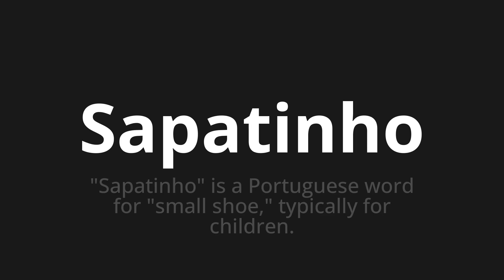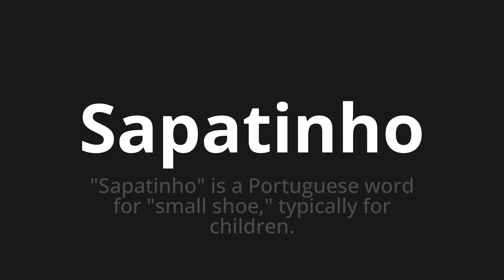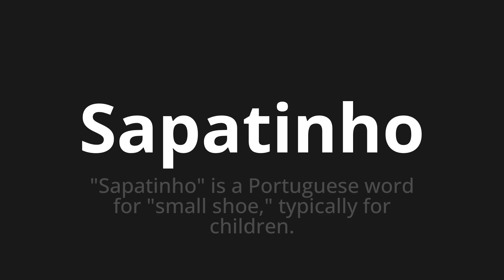How to pronounce Sapatinho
🌍 Learn a new language now Master the Pronunciation of 'Sapatinho WHICH MEANS SHOE' - which means : "Slip" is a Portuguese Word for "Small Shoe," Typilly for Children. 📝 with @HTPronounce 🎓🗣️ - [Your Guide to Portuguese]

Learn to pronounce 'Sapatinho' perfectly in Portuguese with our easy and engaging tutorial by @HTPronounce! 📖📽️ In this comprehensive video, we provide you with native speaker examples 🗣️👂 and phonetic breakdowns 🎵 to ensure you get the pronunciation just right.

How to say Bobbin in Portuguese